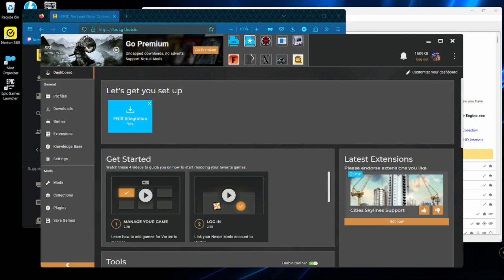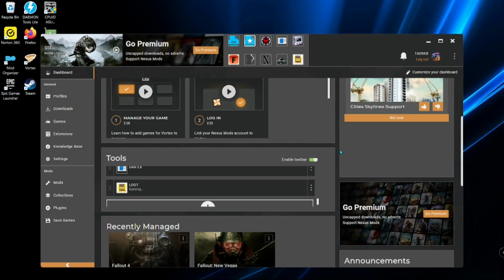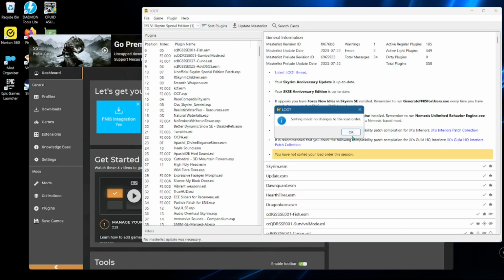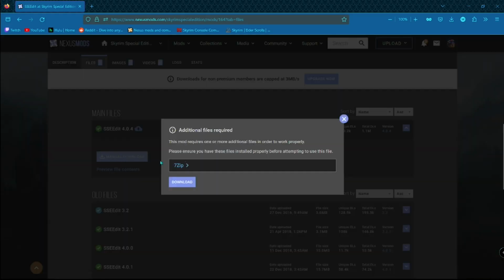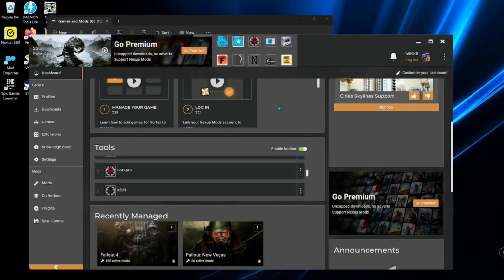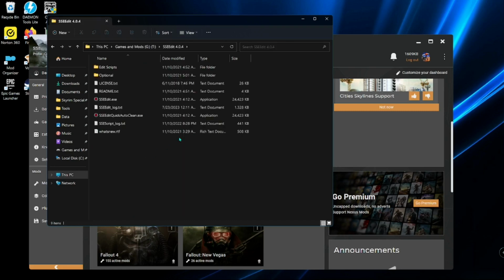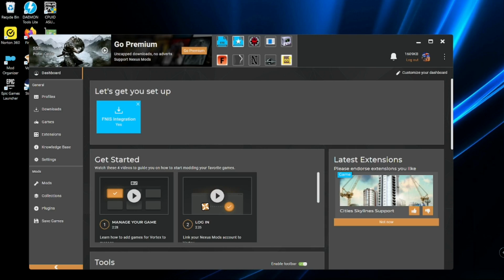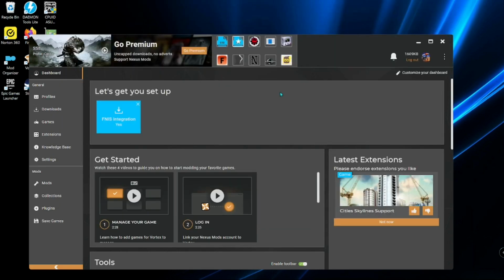LOOT install and Quick Auto Clean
A quick installation tutorial on LOOT and SSEEdit QAC (quick auto clean)